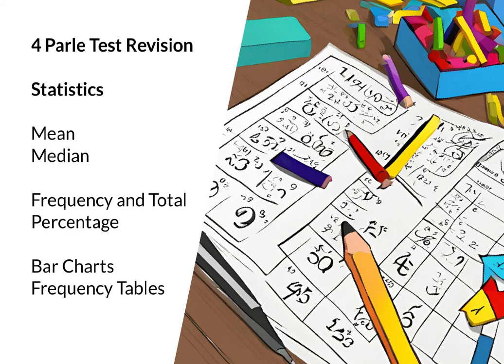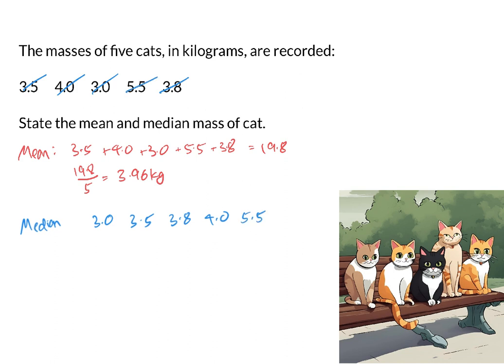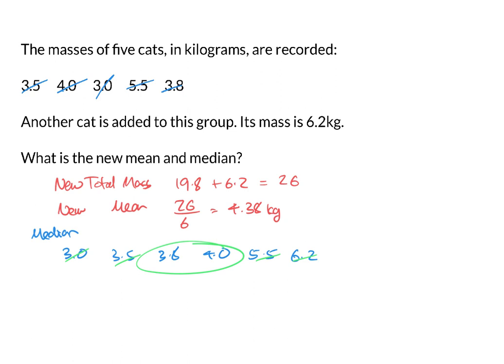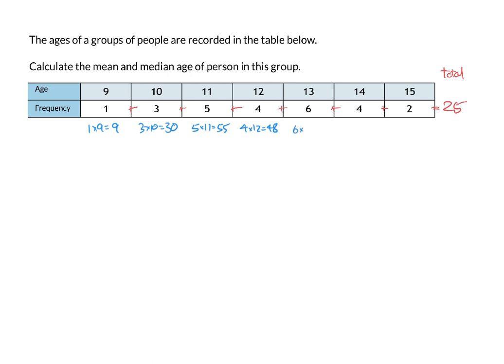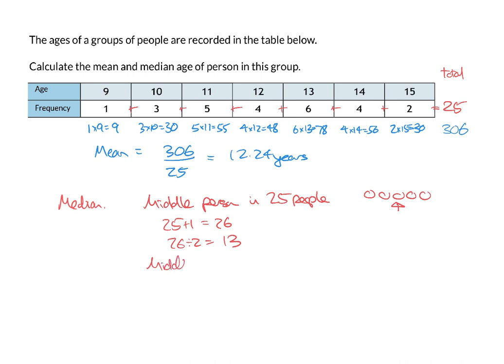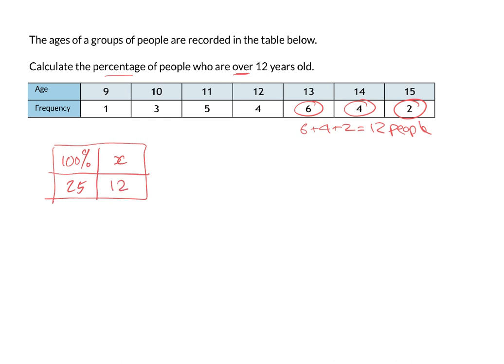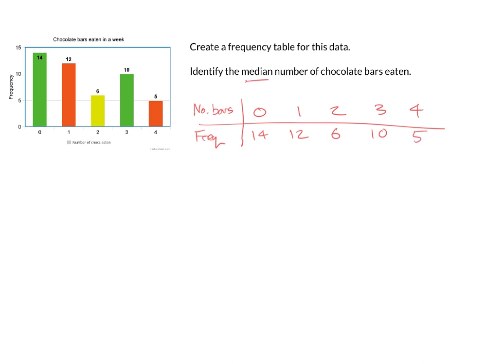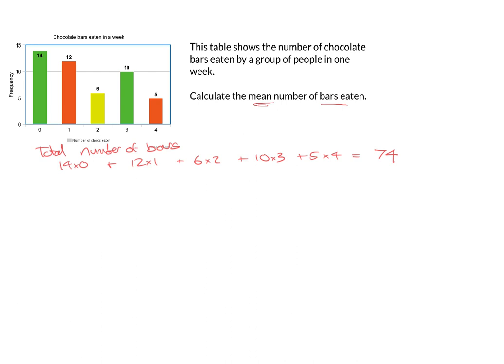4Parle Test Revision - Averages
00:00 Introduction
00:31 Mean and median
02:24 Changes to mean and median
04:30 Frequency table, mean and median
09:03 Percentage from frequency table
10:18 Frequency table and median from bar chart
12:52 Mean from bar chart.